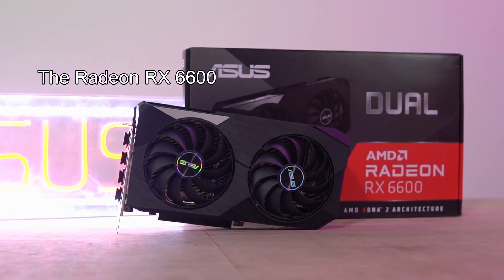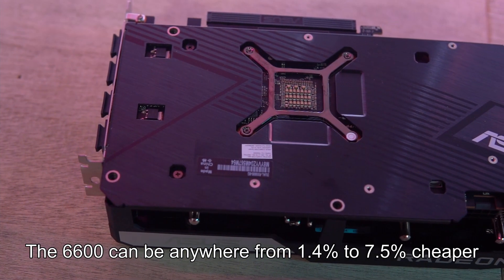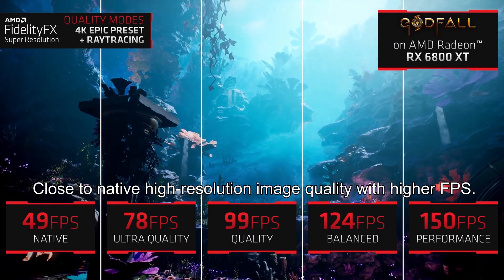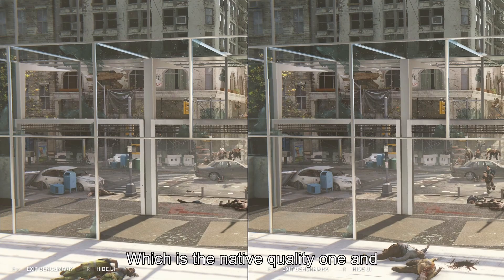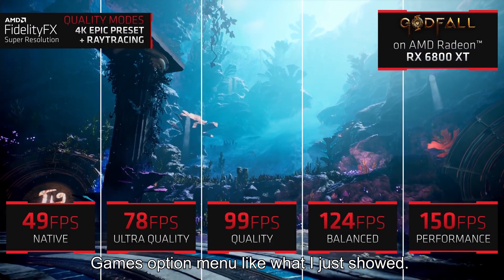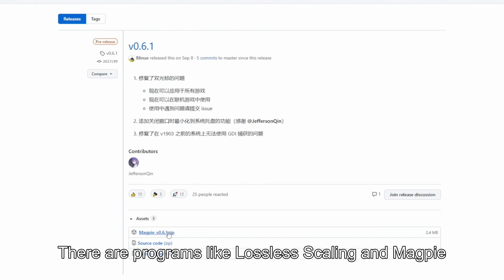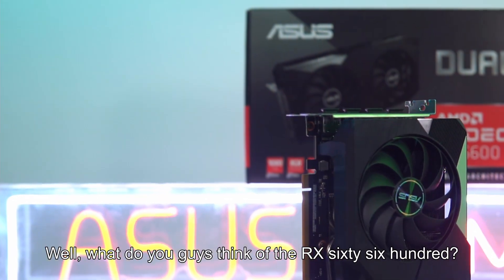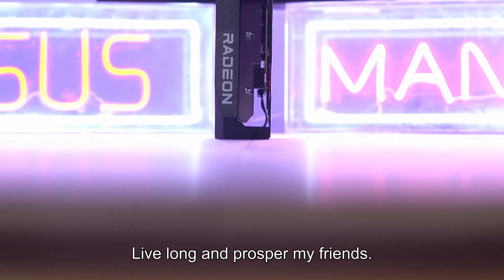Radeon RX 6600 and the awesome AMD FidelityFX Super Resolution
AMD just added the RX 6600 to its 6000 series lineup. Is it worth a buy? What other cool stuff did AMD introduce?